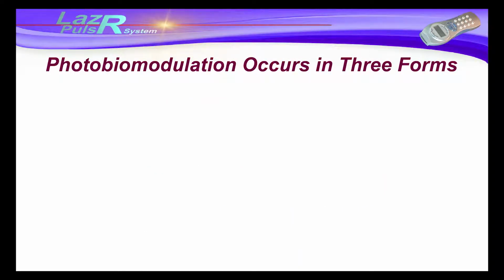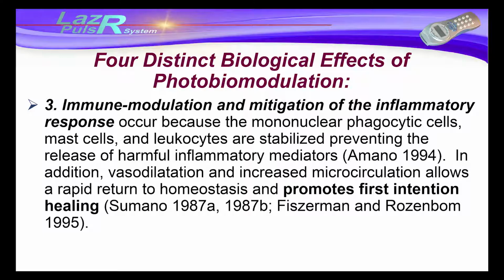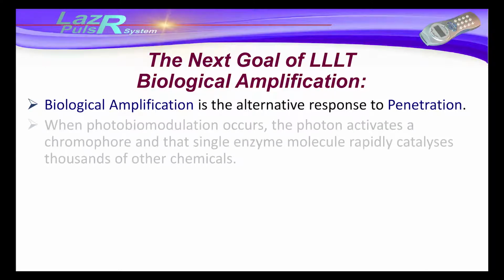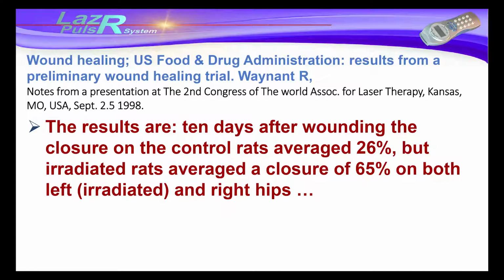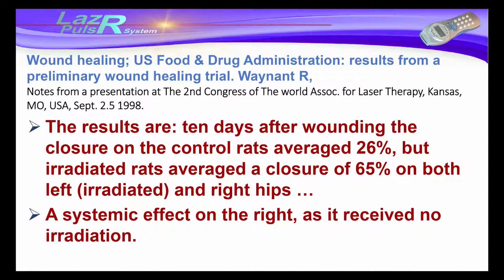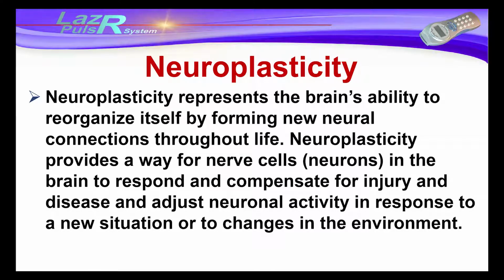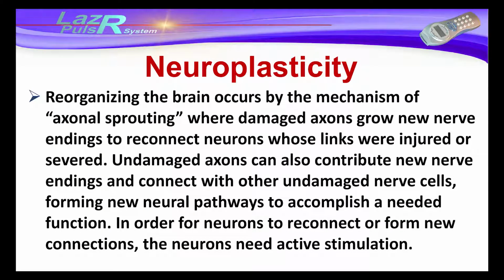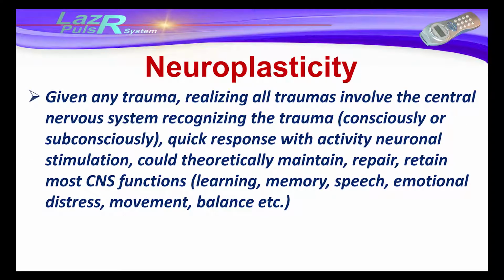LP 5 video 2019 10 03